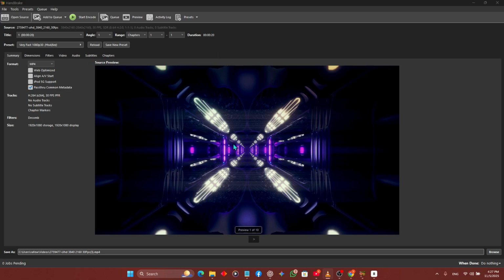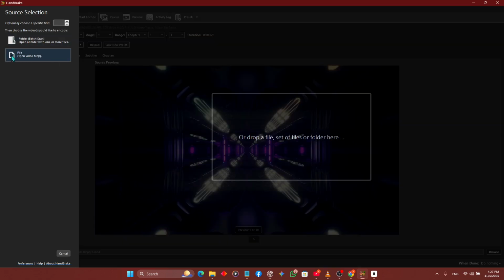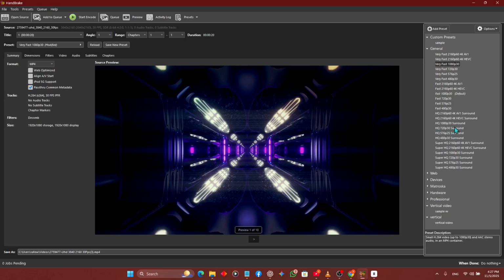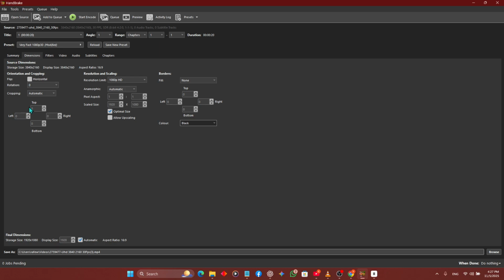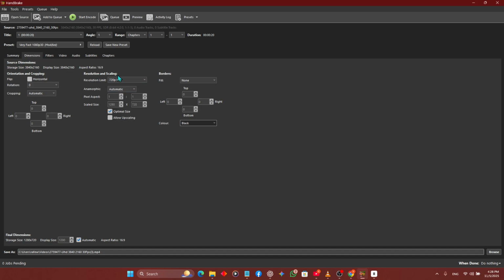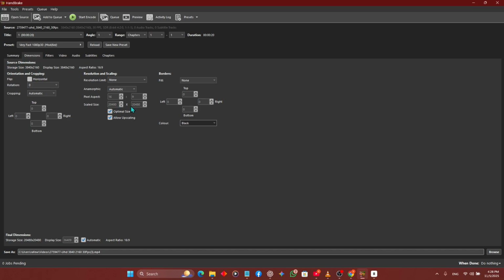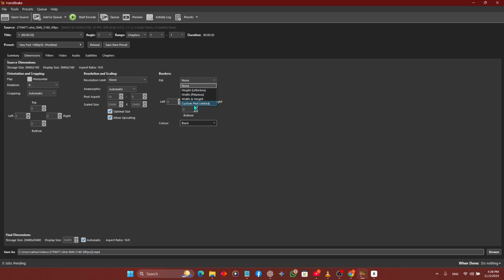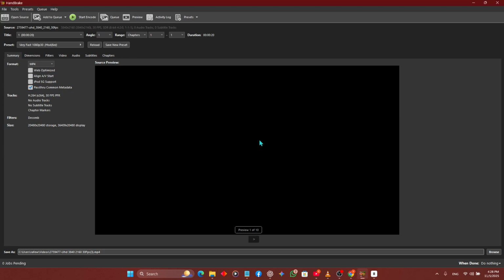How To Change Resolution In Handbrake Easy! - 2025 (fast & Easy)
How To Change Resolution in Handbrake Easy!
In this video, how to change resolution in HandBrake easy is explained step by step for beginners. You’ll learn how to adjust video resolution, set output quality, resize videos, and optimize file size using HandBrake. This tutorial also covers the best settings for HD, 1080p, and 4K video conversion, making it simple to get clear, high-quality videos every time.